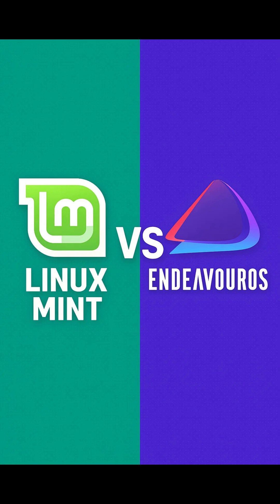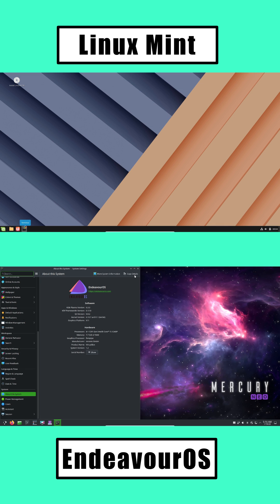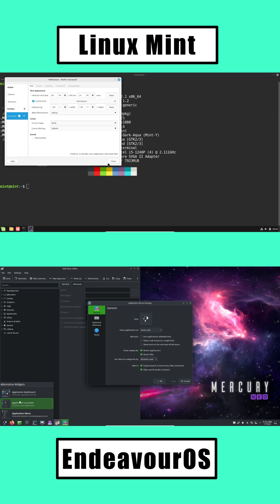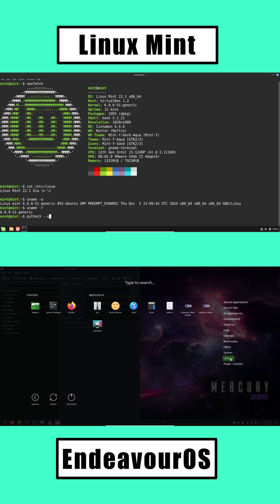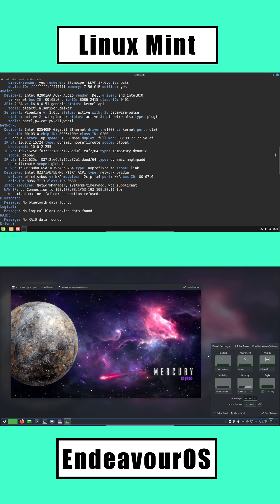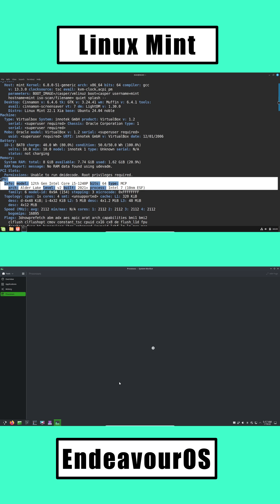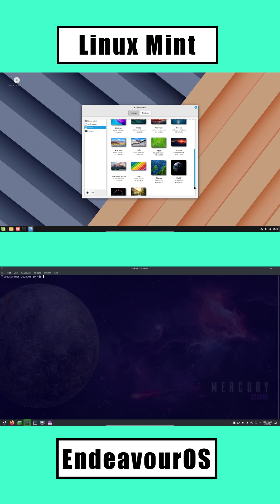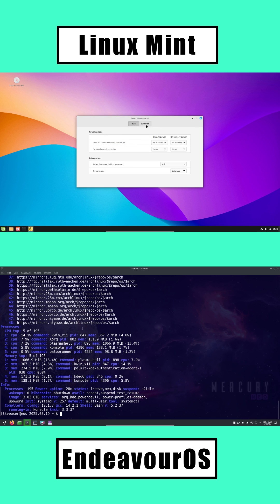Linux Mint vs EndeavourOS: 2025’s Top Beginner Linux Distro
Ready to ditch Windows but overwhelmed by Linux choices? This video pits the stable, Windows-friendly Linux Mint against the bleeding-edge, Arch-based EndeavourOS to help you pick the perfect starter distro.

Linux Mint is ranked 12th among desktop distributions for its point-release cycle, long-term support, and familiar Cinnamon interface that mirrors Windows 7’s menu and workflow.

EndeavourOS, sitting at 21st place, offers a rolling-release model with an easy installer, access to the Arch User Repository (AUR), and a lightweight Xfce desktop by default—perfect for those craving up-to-date software without diving into vanilla Arch setup.

In this in-depth comparison, we cover:

Installation & Setup: Which installer is smoother?

User Interface: Cinnamon vs. Xfce (and other DEs).

Software & Repositories: Debs, PPAs, AUR, Flatpak, Snap.

Community & Support: Where to find help as a newbie.

By the end, you’ll know exactly which distro matches your tech comfort and daily needs. Hit play and start your Linux journey with confidence!

📌 Timestamps

00:00 Introduction

00:45 Installation & Setup

02:10 User Interface Comparison

03:30 Software & Repositories

04:50 Community & Support

06:00 Final Recommendation

🔗 Download Links